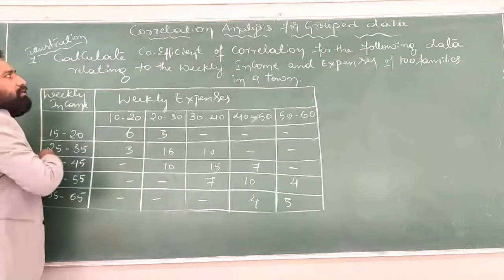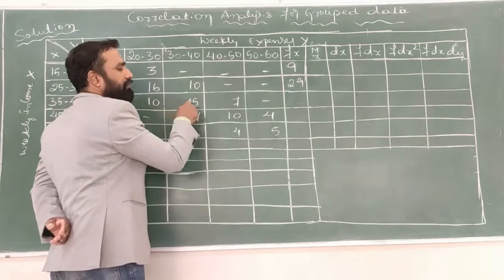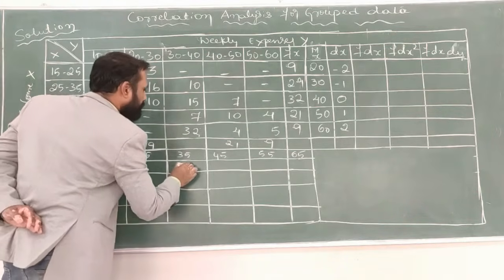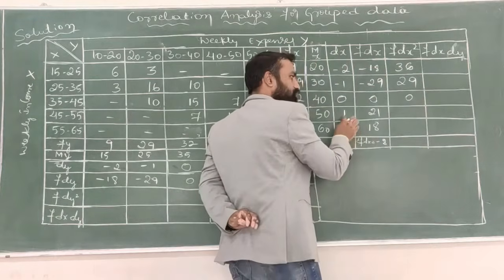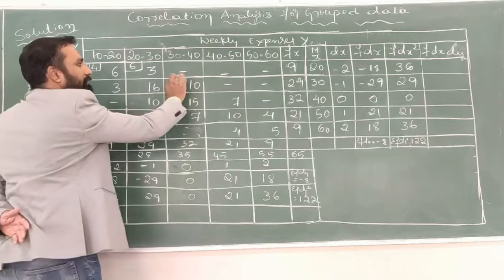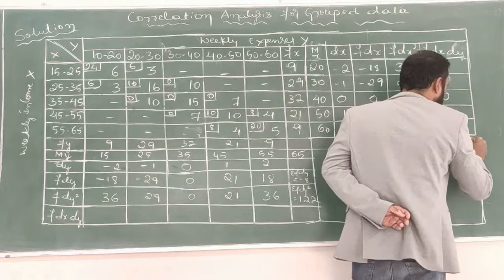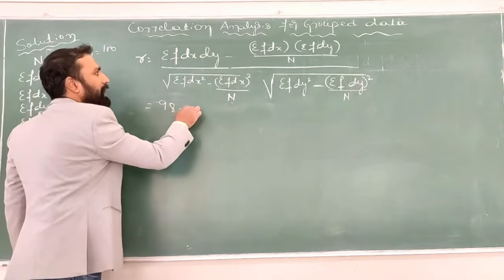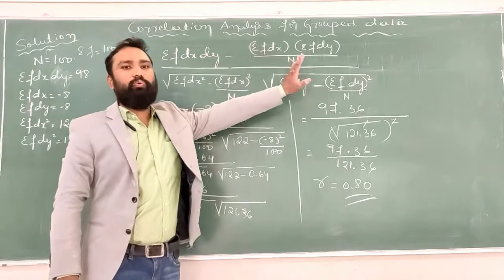Correlation Coefficient analysis for Grouped data.